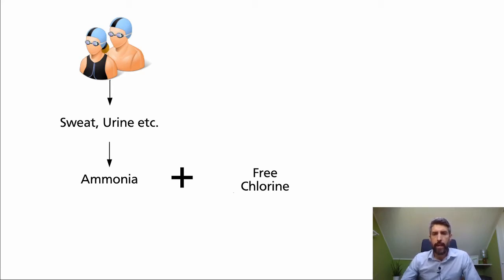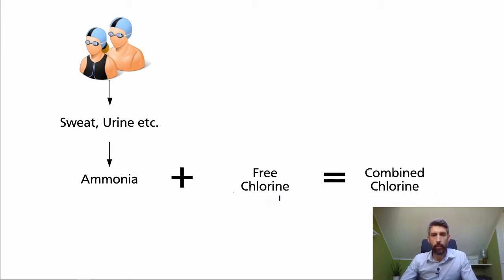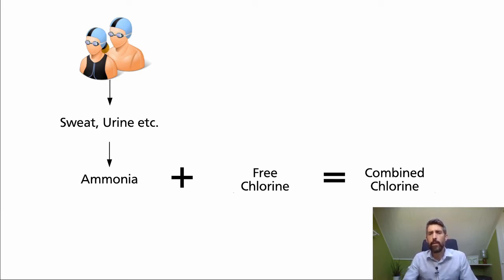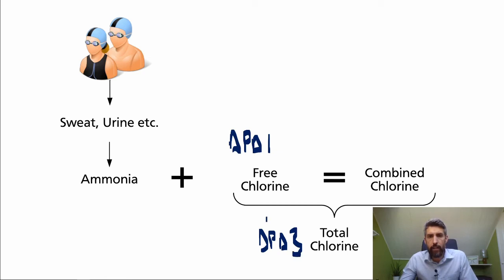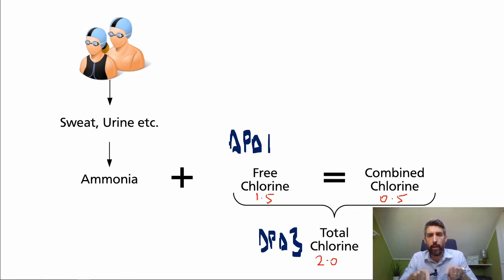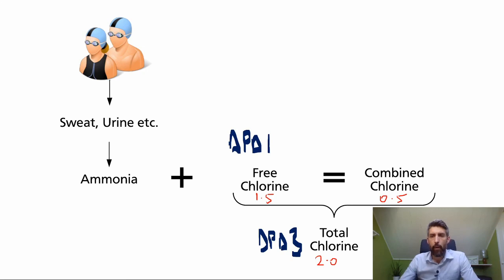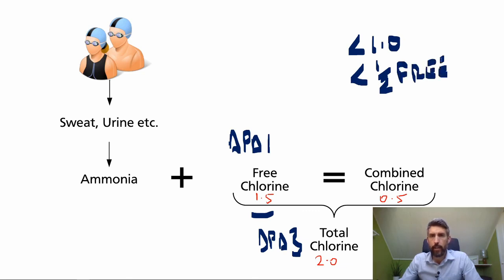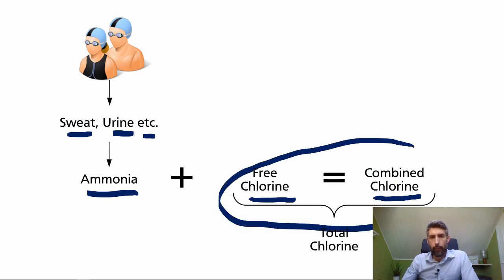Free Combined and Total Chlorine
0:00 Intro
0:12 Ammonia
1:25 Free chlorine
2:30 Combined chlorine
5:09 Total chlorine
8:18 Summary